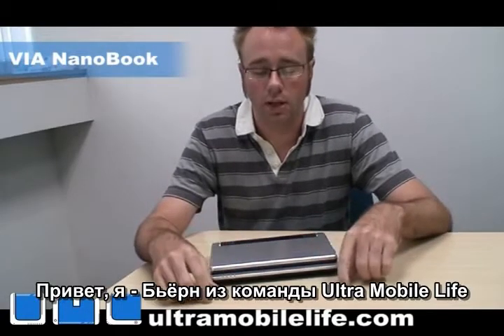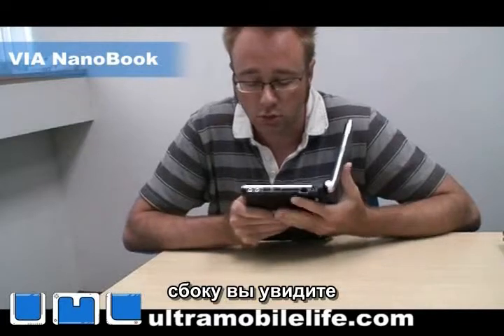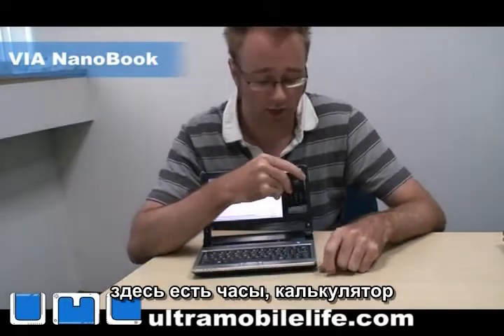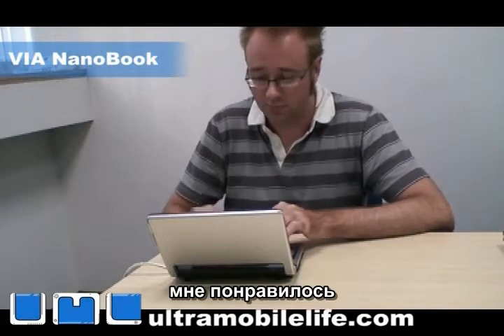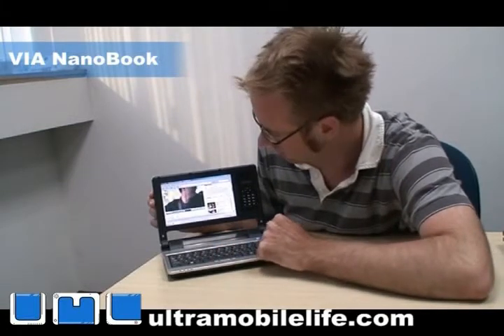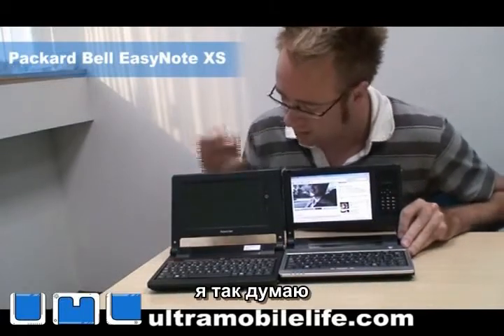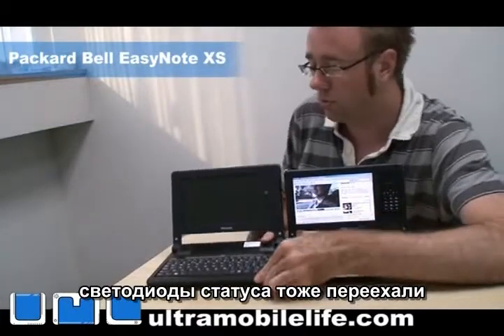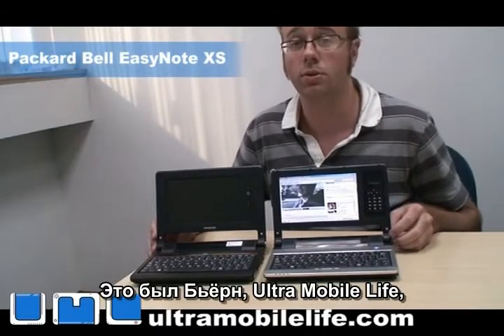VIA NanoBook и Packard Bell EasyNote XS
Два новых UMPC на платформе VIA Ultra Mobility. Выход VIA NanoBook и Packard Bell EasyNote XS запланирован на август 2007 года, цена составит всего $599.